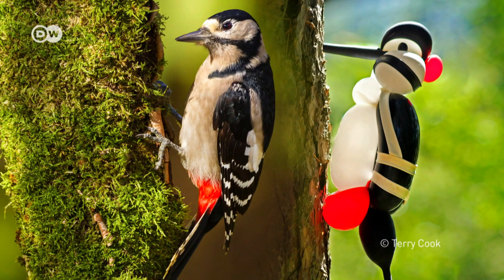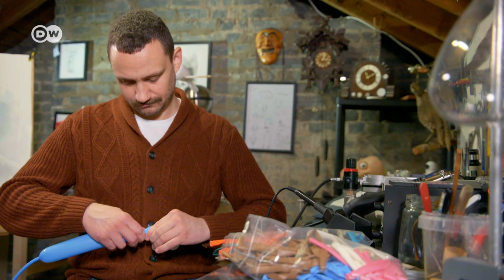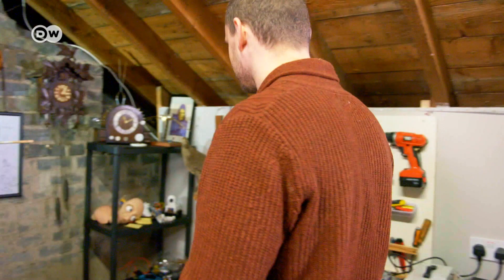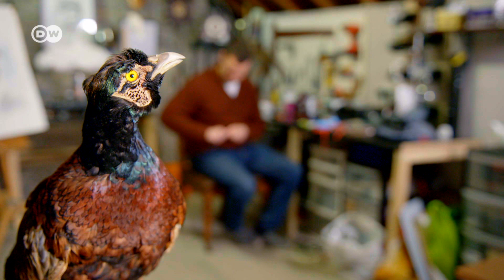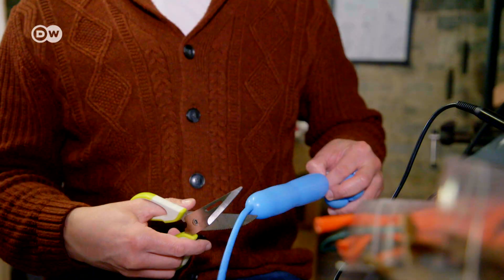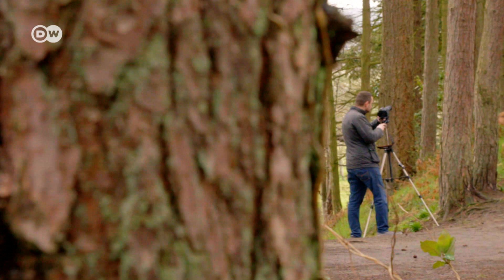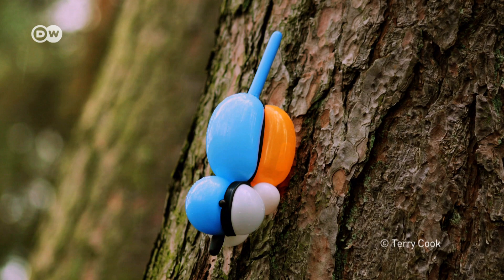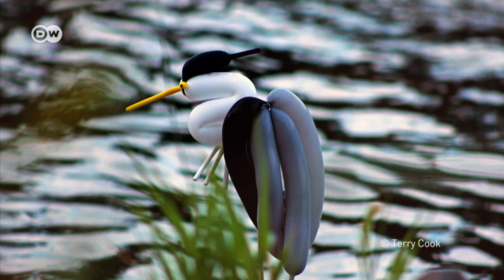Balloon Art - Making Balloon Birds That Look Like Real Life Birds | Artist Terry Cook | DW Euromaxx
Bird Balloon Artist Terry Cook makes birds out of balloons. He photographs his creations in nature, making them look as real as can be. By combining many different colored balloons Terry Cook creates works of art that resemble their real life counterparts in many ways.